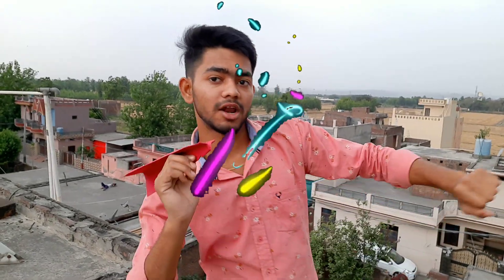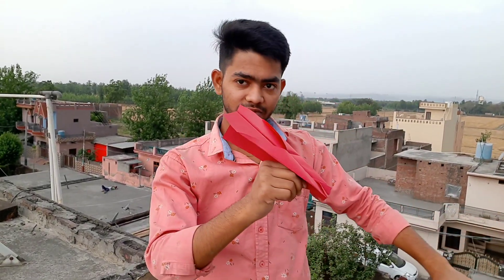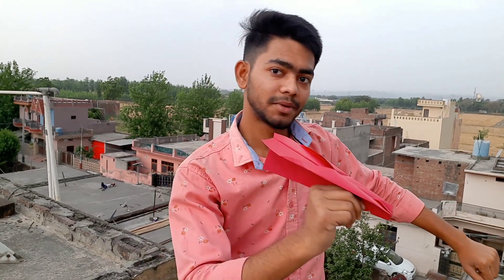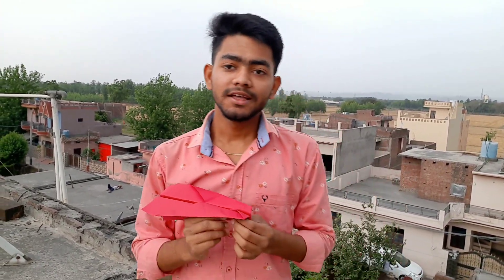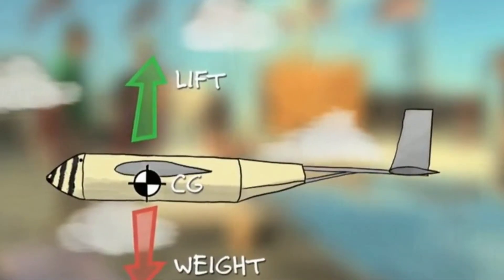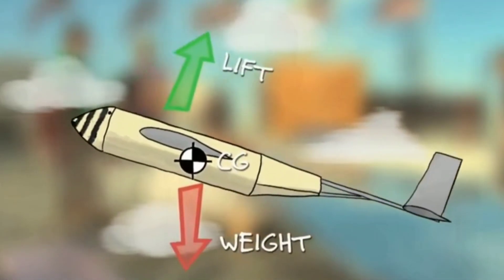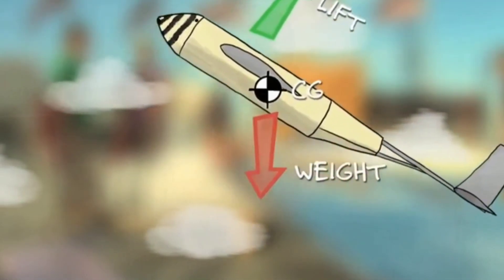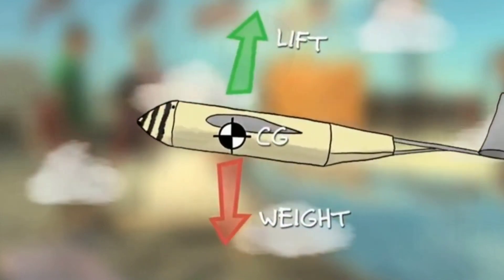What is the science behind airplanes flying?| how do paper airplanes fly physics